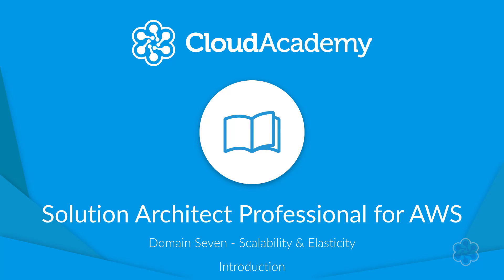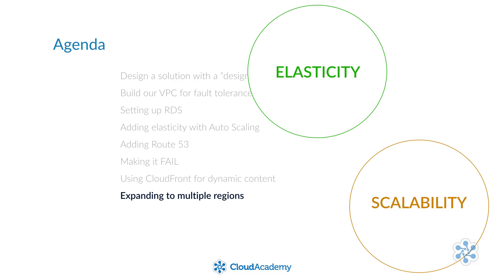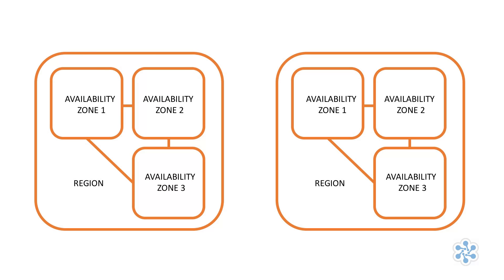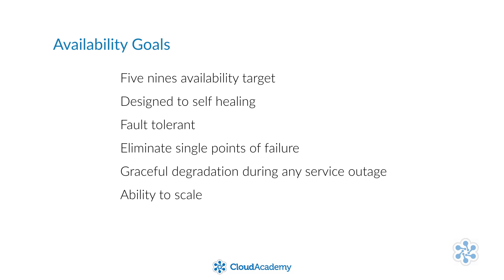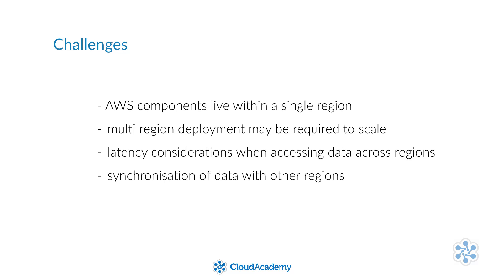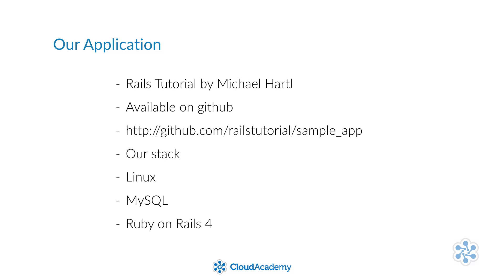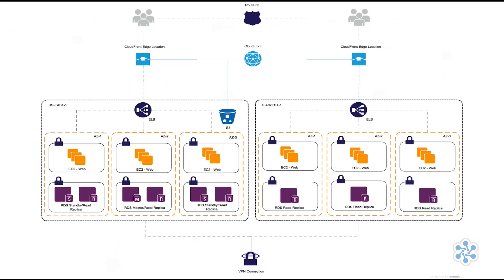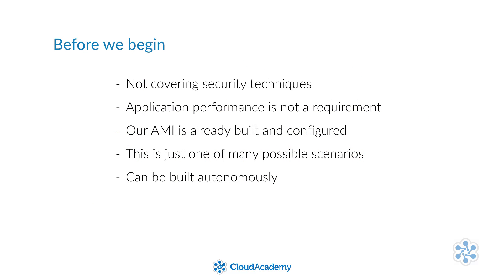Solution Architect Professional for AWS - Scalability and Elasticity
Welcome to Scalability and Elasticity - in the Solution Architect Professional for AWS learning path. In this group of lectures, you will walk through building a flexible, available and highly resilient application in the Amazon web services environment.